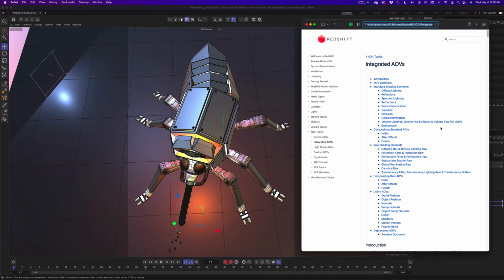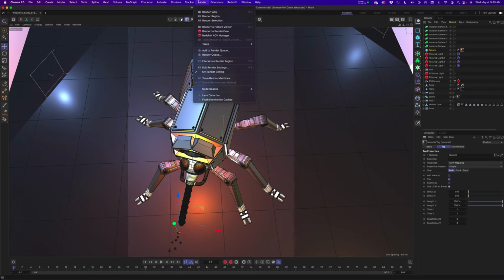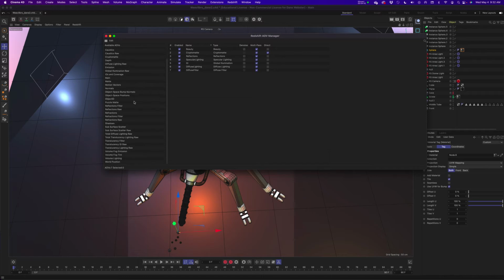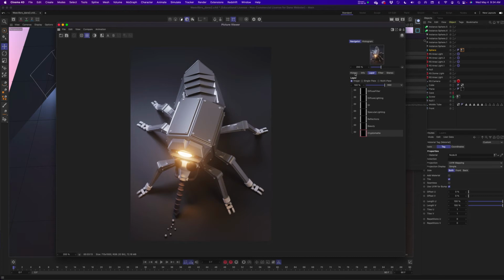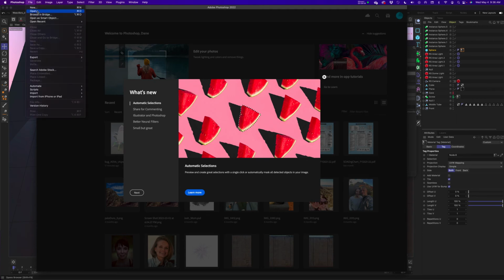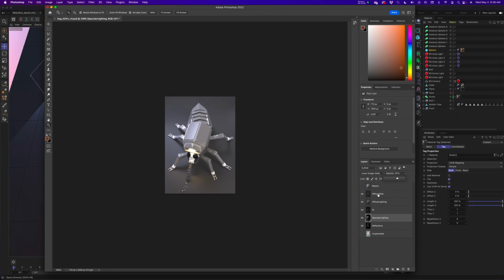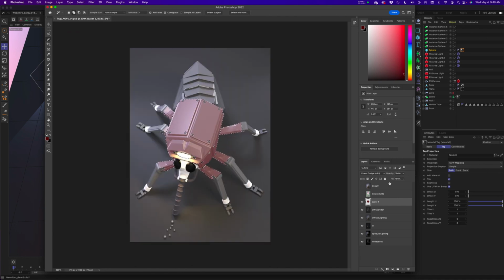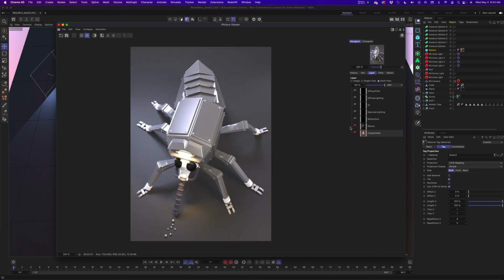Redshift AOVs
Not really my area of specialization, and I recorded this video super quick. But should get anyone new to AOVs in Redshift up and running.